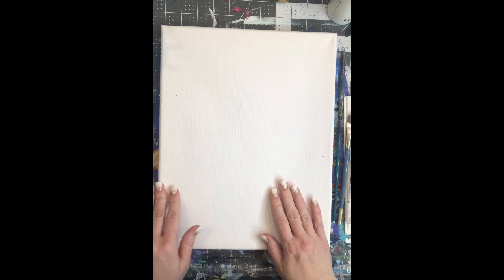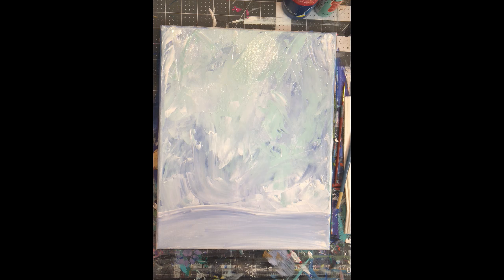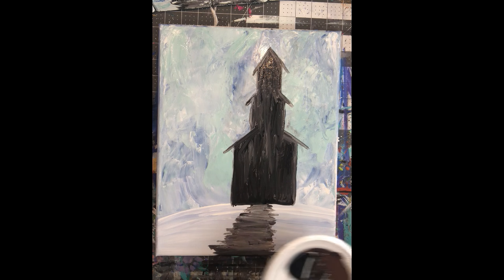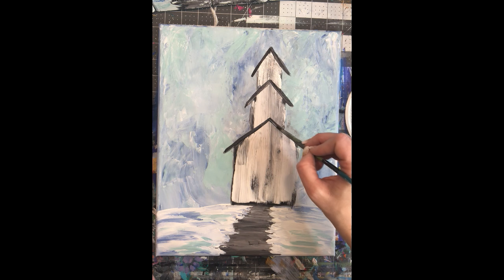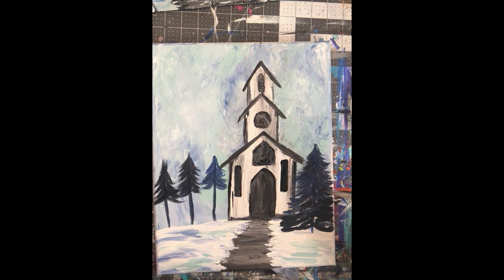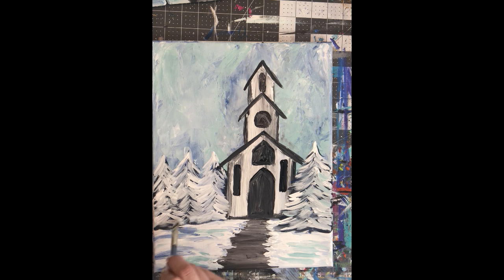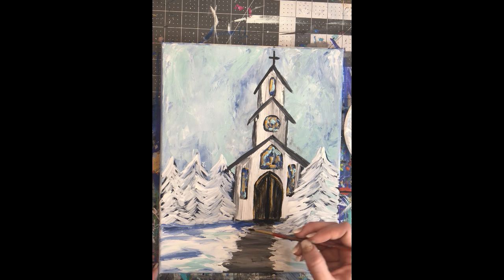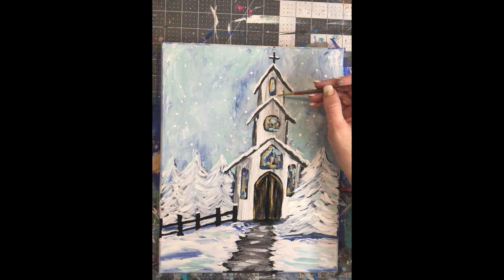Winter Chapel - FREEBIE || The Social Easel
Winter Chapel Tutorial